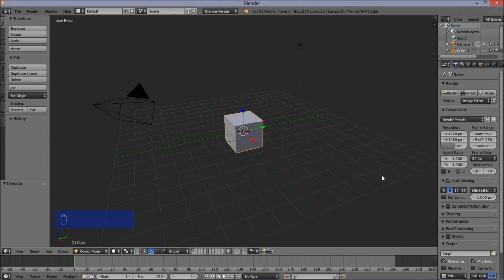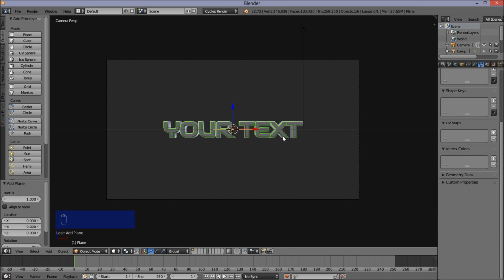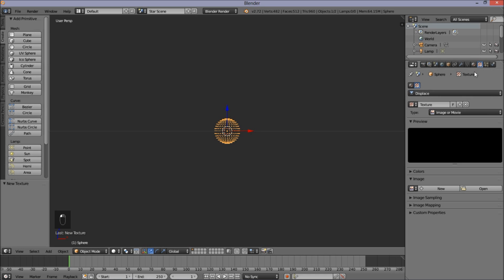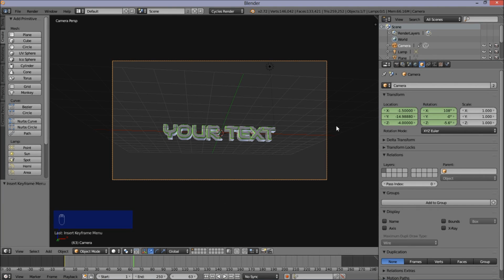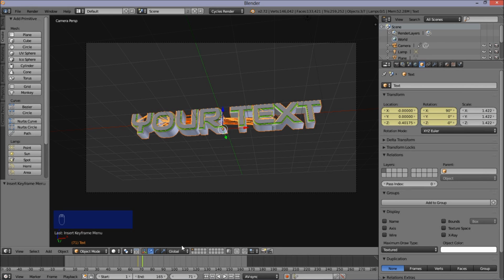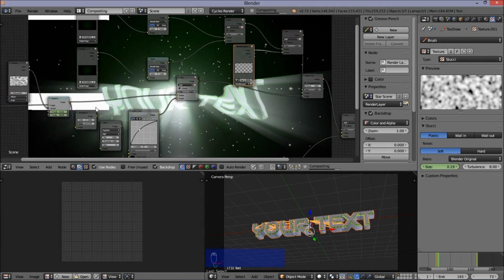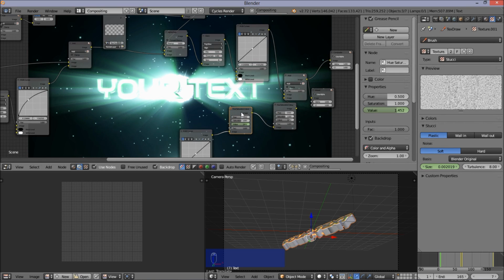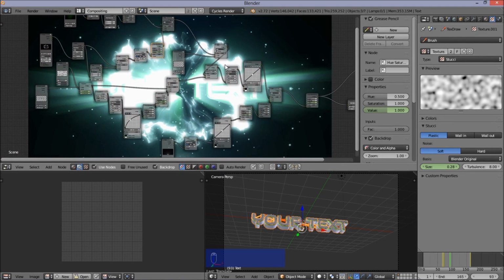How to make an epic intro for free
Ever wanted to make one of those epic 3D intros? If the answer is yes, then check this tutorial out.

In the video, I explain keyframing and animating objects in Blender using 3D view and the compositor. You'll learn what you need to know to make an amazing intro all in free software.  We finally got a twitter!

TAGS (IGNORE)

Blender 3D, how to make a 3D intro, 3D intro tutorial, make your own 3D intro, what you can do in Blender, how to animate, how to animate in blender, how to make a sick youtube intro, how to use the compositor in blender, 3d intro blender, blender tutorial, make a minecraft intro, make a destiny intro, make a call of duty advanced warfare intro, free intro for youtube channel